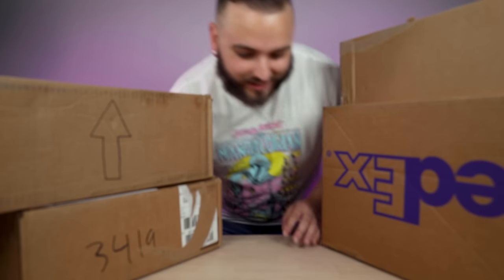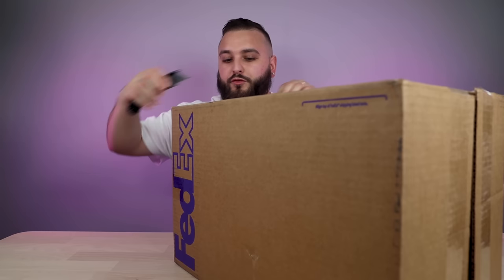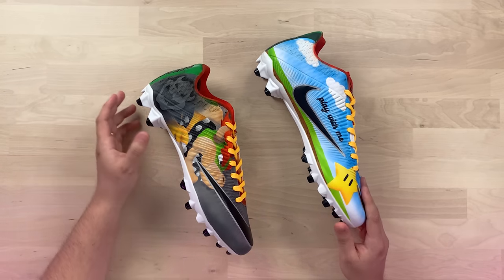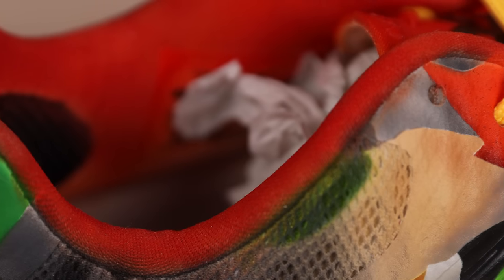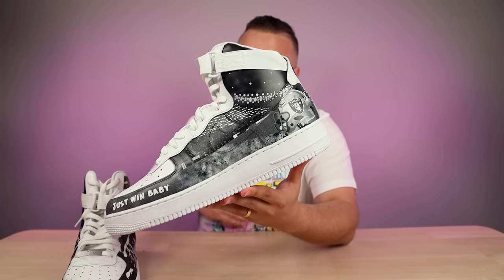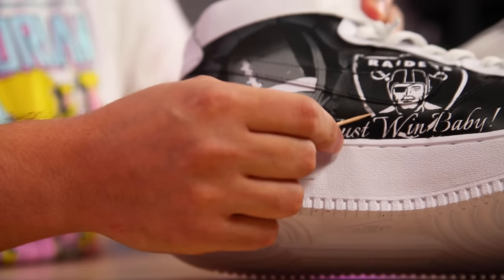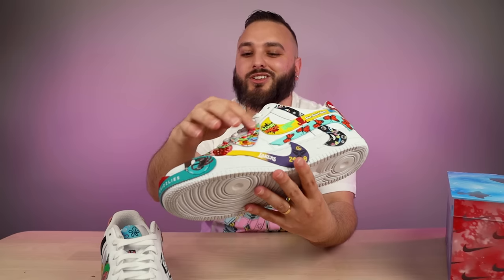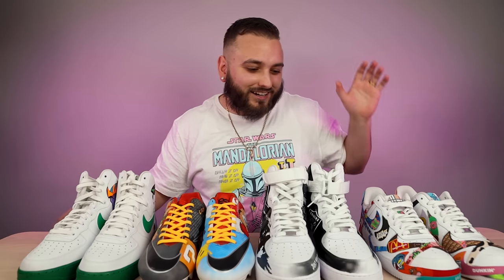Reviewing YOUR Customs: THESE ARE SAVAGE - Ep 13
Make sure to follow the amazing artists featured in this episode of Reviewing YOUR Customs!:

The BEST Airbrush
The Brushes we use
My Favorite Vinyl
Detail Sander
Sandpaper Pack
Preferred Tape
Scotch-Brite Pads
My Favorite Finisher (Matte 4-Coat)
Silhouette Cameo (Stencil Cutter)

- Dillon & Jason